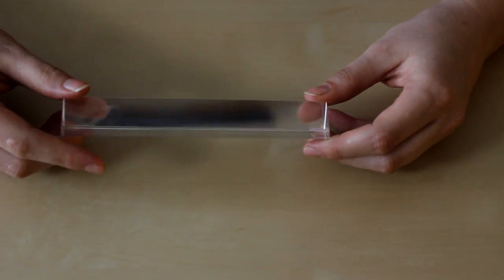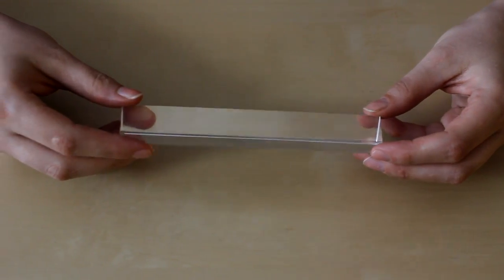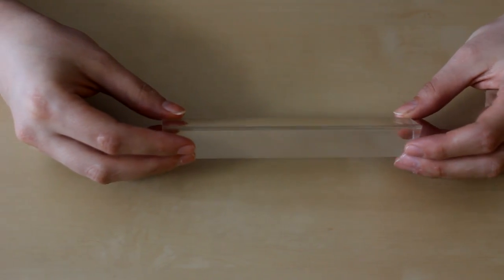Prism Photography Part 1 - How to do Photography Using a Prism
This technique will make your photos a little more artsy and have people wondering if you actually did this in camera. It is a great way to add drama to your photos and it can help you tell a story. We are going to be doing a part 2, so look forward to that!

Here is the prism we use in the video: